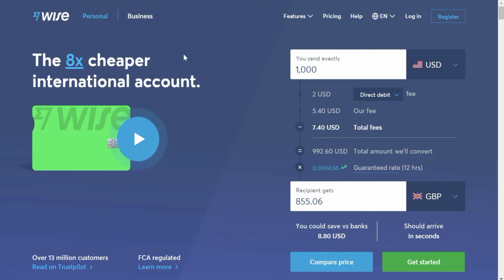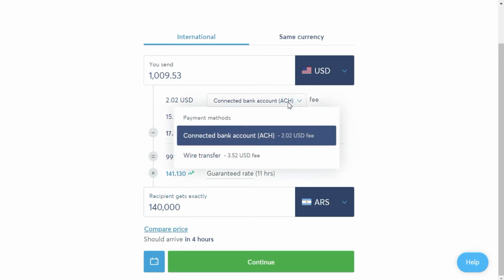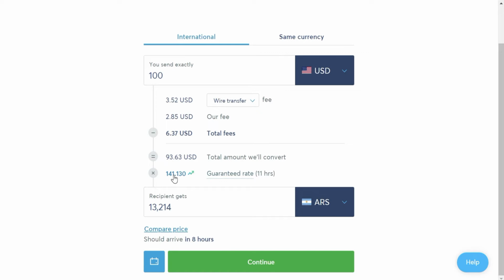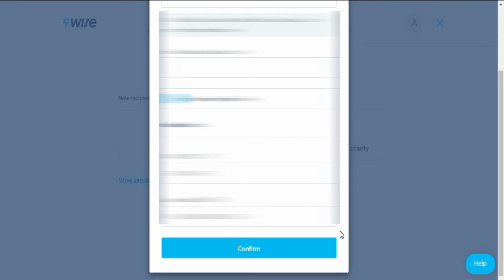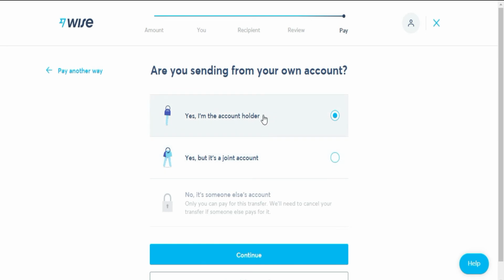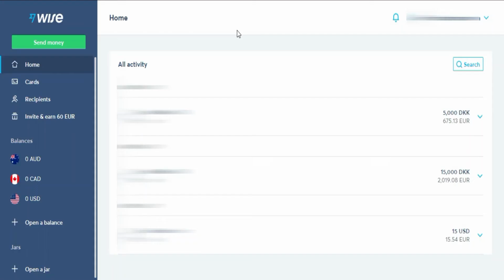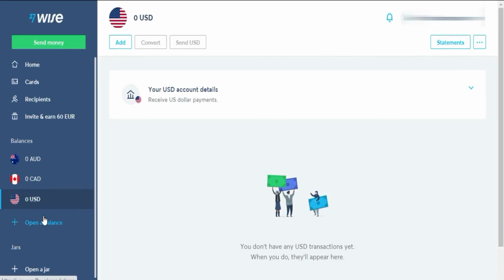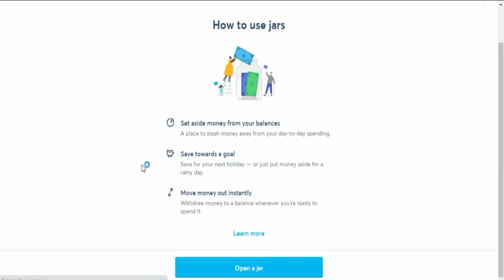How to Transfer from Dollars to Argentine Pesos without commissions | Send Money to Argentina Cheap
In this video we are going to see how you can send Argentine pesos with dollars in your bank account thanks to Wise. In addition to having many different payment methods that adapt to the maximum convenience for you, such as bank transfer or using your credit or debit card to send money to Argentina, either for yourself, another person, or to pay for goods or services.